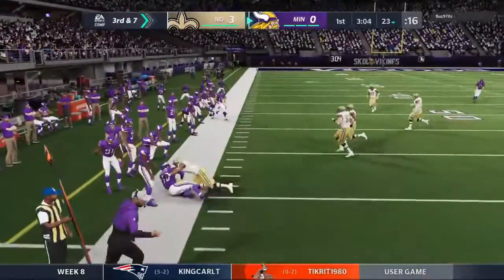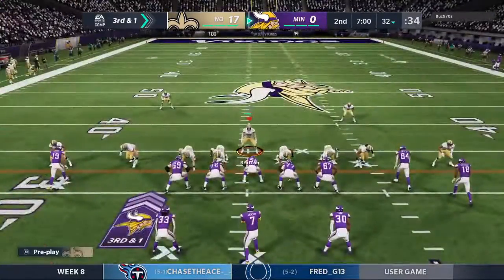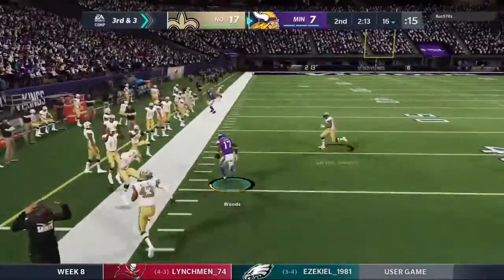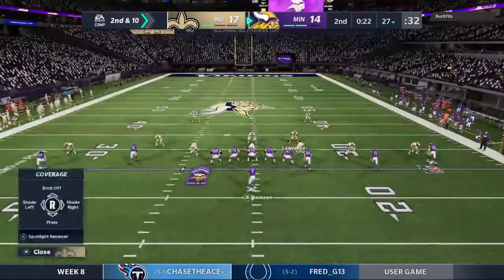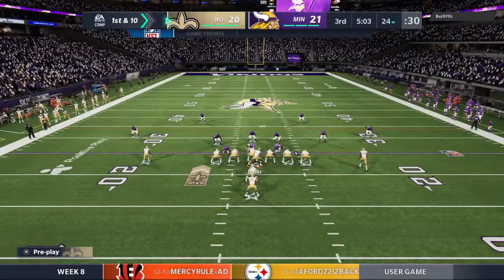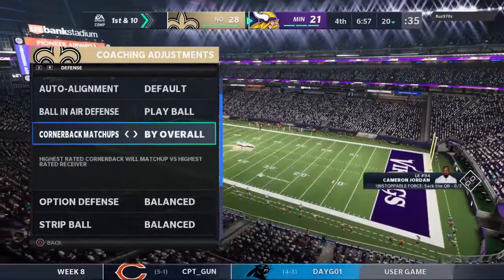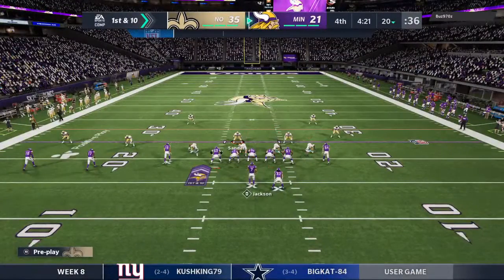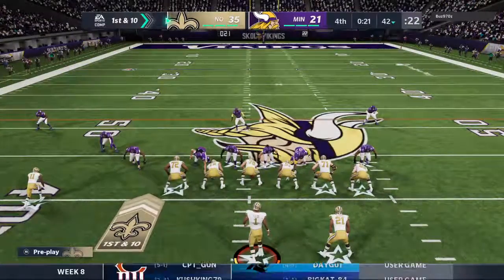ANT_BILLA708's Live PS4 Broadcast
Stick vs Vikings